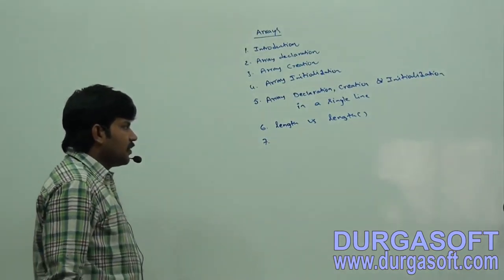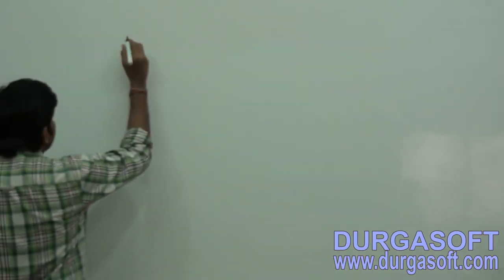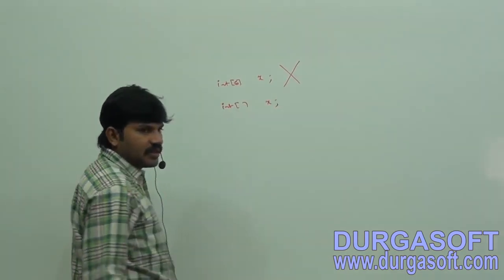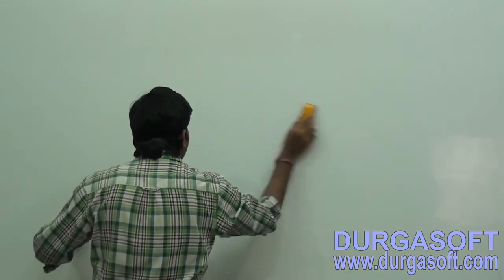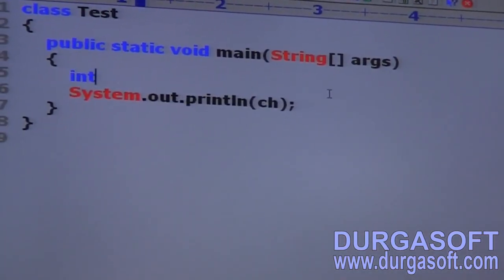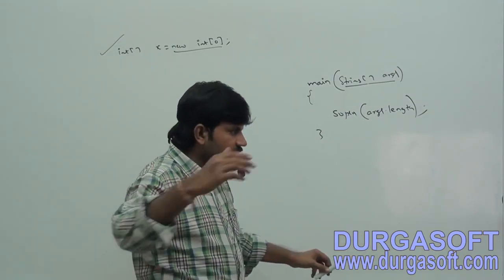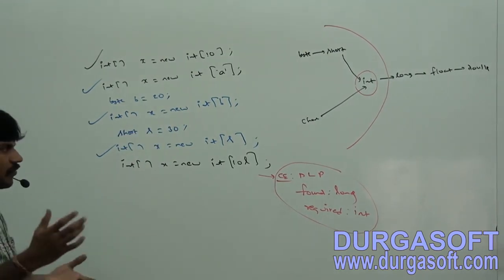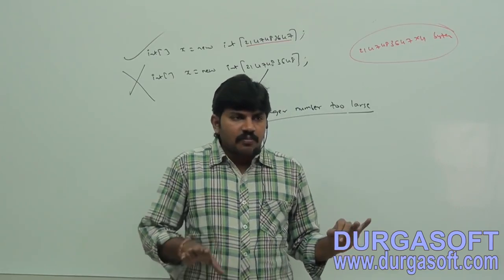core java part - 6 ! Arrays part-1